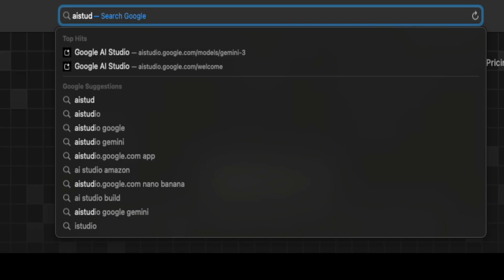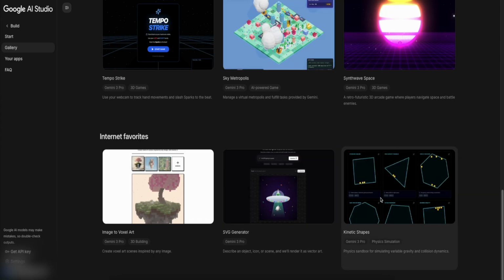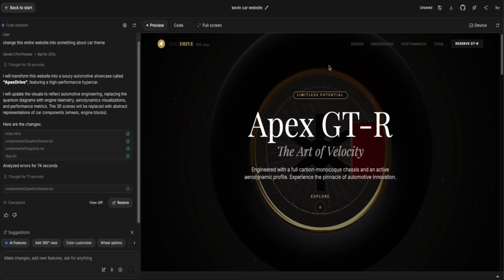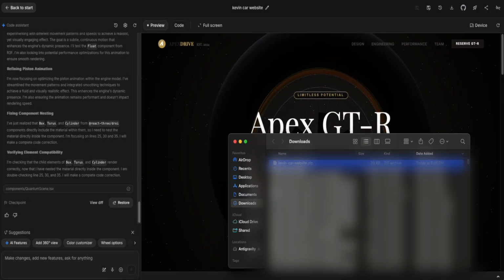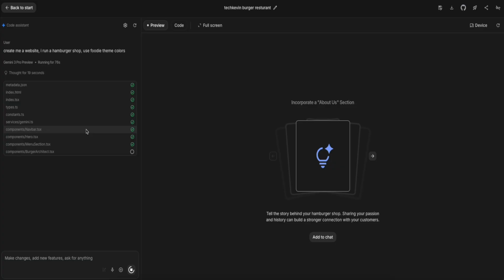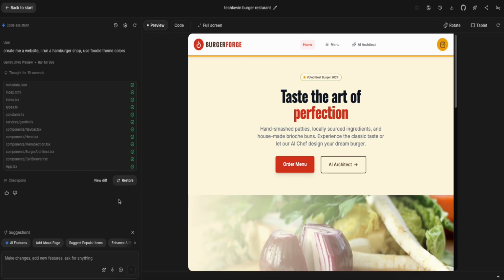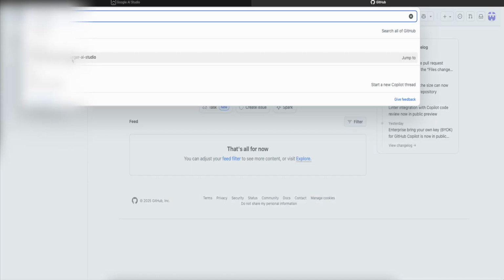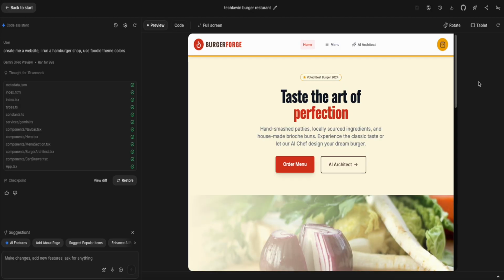Google AI Studio Tutorial For Beginners.. (Better Then Antigravity)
Use Google AI Studio with latest Gemini 3 models. This is currently the best way to vibe code and includes a full tutorial with everything you need to know about the platform to create websites, host it, and much more.

Timestamps:
0:00 – Intro
0:48 – How To Use Ai Studio with Gemini 3
1:41 – Editing Existing Project
2:46 – Finished Existing Project
4:22 – Creating New Website
5:35 – Finished New Website
6:41 – Website Hosting